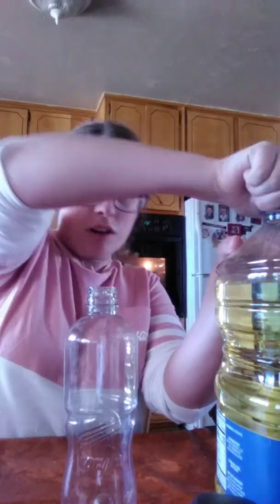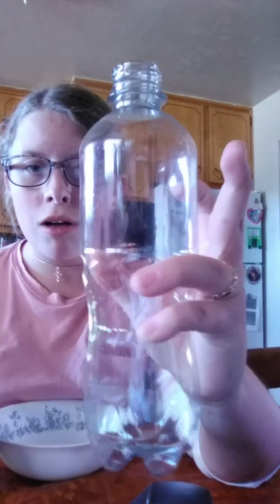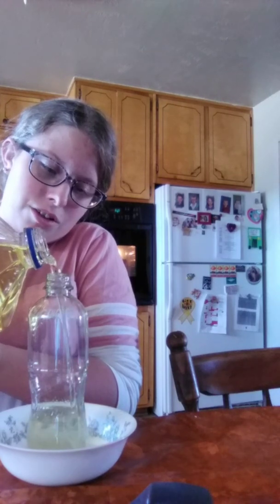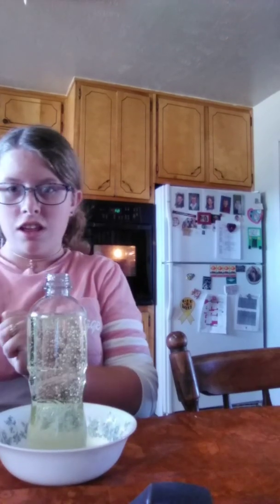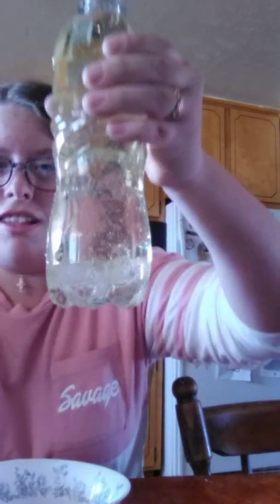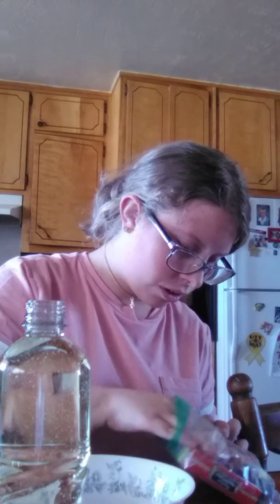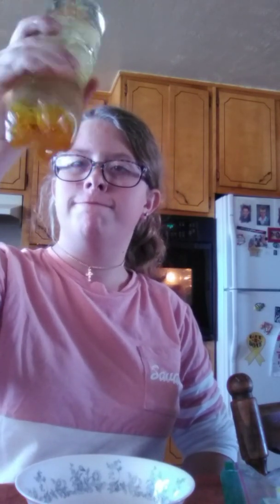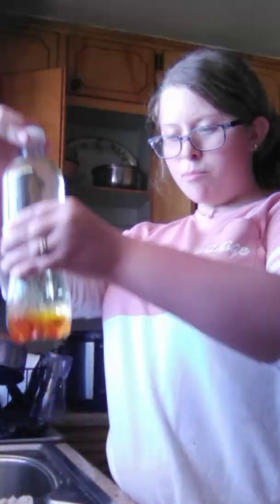Lava Lamp DIY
This video is about how to make a lava lamp.